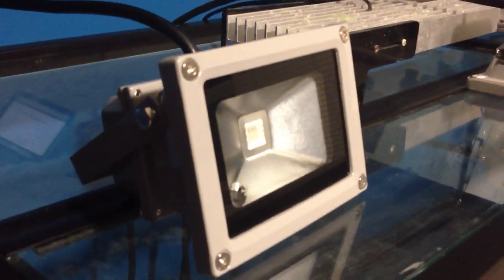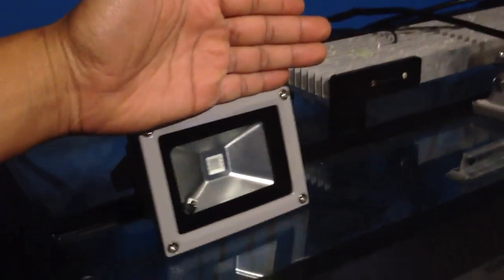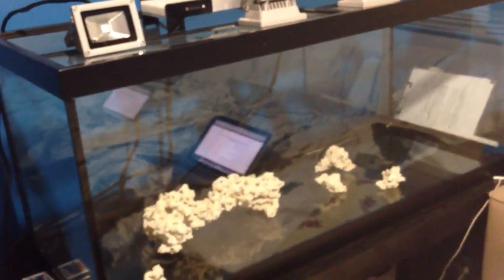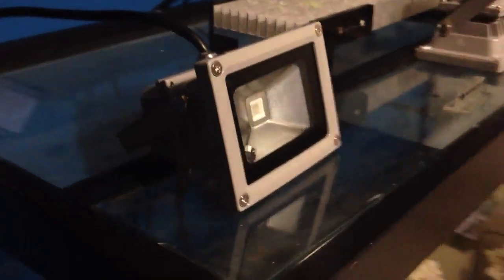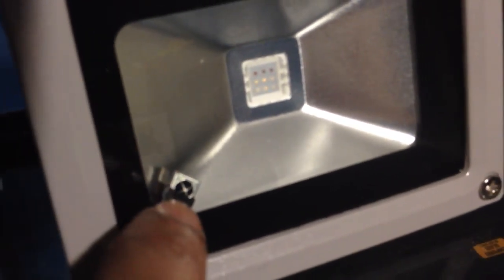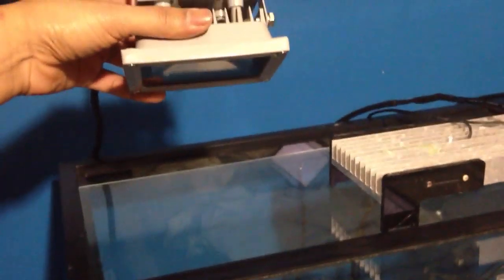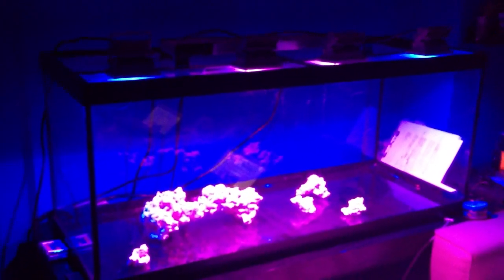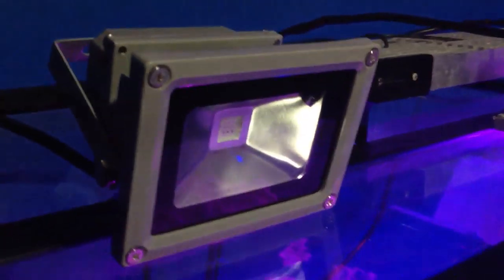DIY Reef LED Flood Light (RGB)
10watts led flood lights at 900lm.

Life Span Time - 60,000hrs +
Waterproof - IP65
Glass Lense - 5mm High Strength Glass
Body - High Strength Aluminum
Size - 4.4"(L) x 3.4"(W) x 3.3"(H)
Lumen - 900lm

Also Available
10watts
20watts
30watts
50watts